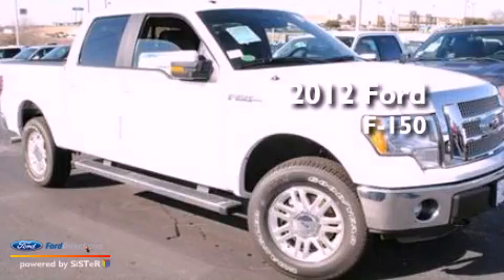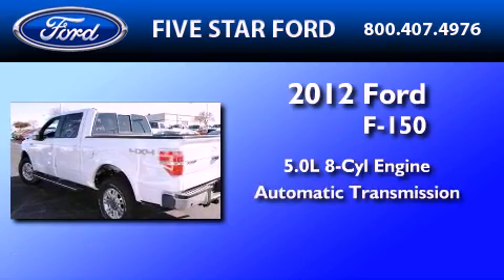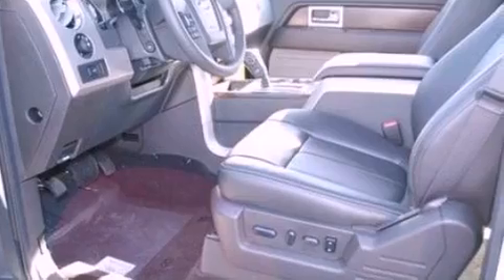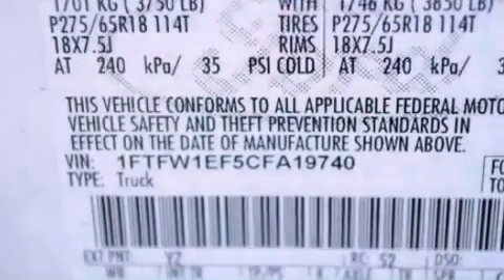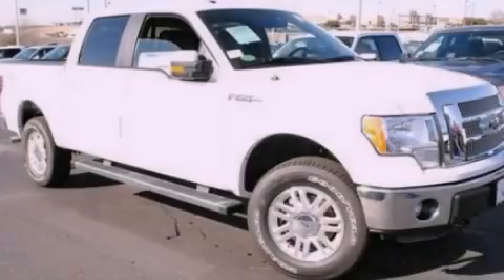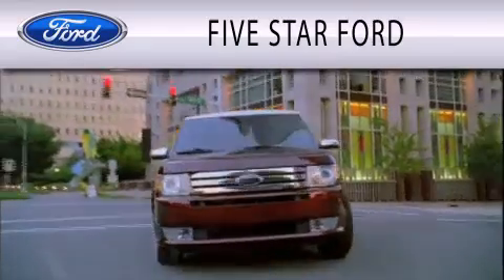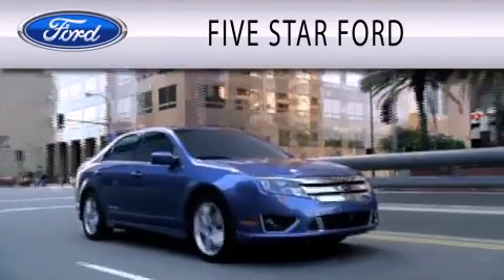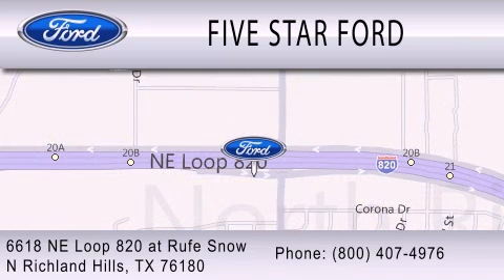2012 Ford F-150 North Richland Hills TX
Year : 2012
 Make : Ford
 Model : F-150
 Engine : 5.0L V8 32V MPFI DOHC FLEXIBLE FUEL
 Trans . : 6-SPEED AUTOMATIC
 Exterior : OXFORD WHITE
 Miles : 7

 Stock : CFA19740